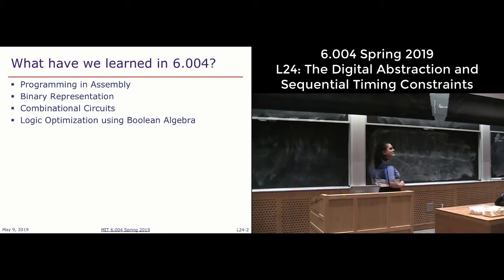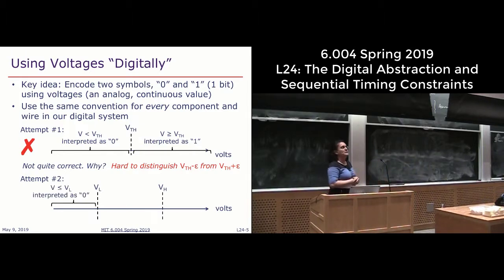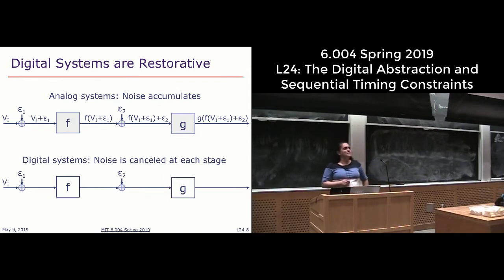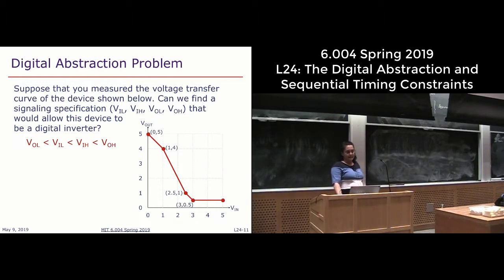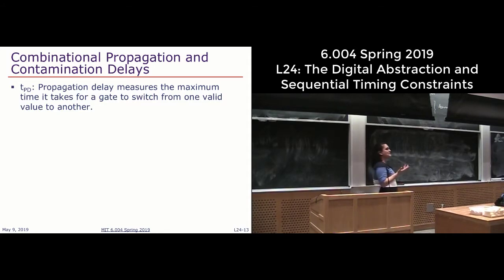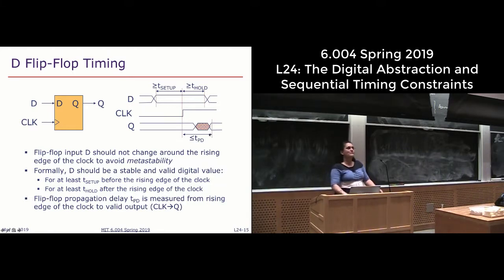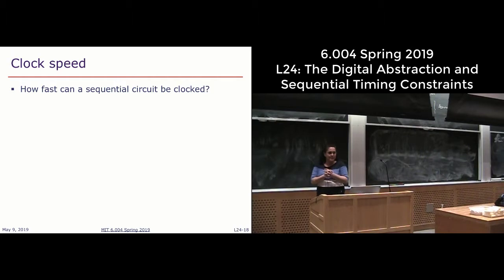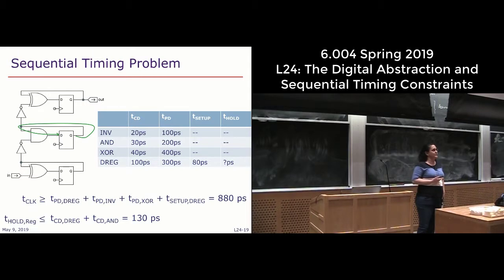MIT 6.004 L24: The Digital Abstraction and Sequential Timing Constraints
Lecture 24: The Digital Abstraction and Sequential Timing Constraints